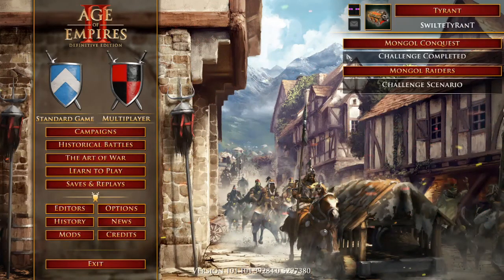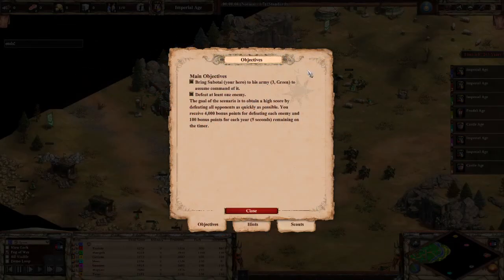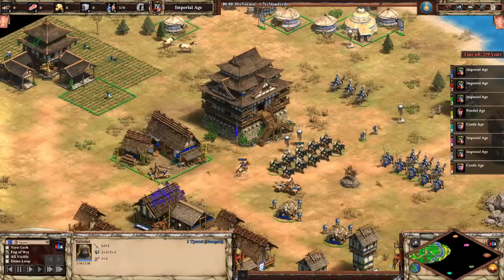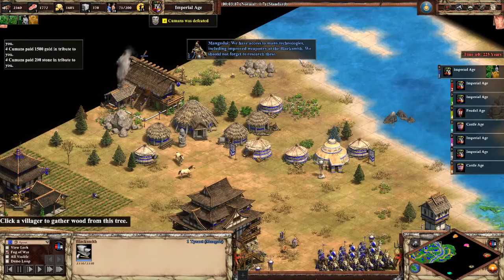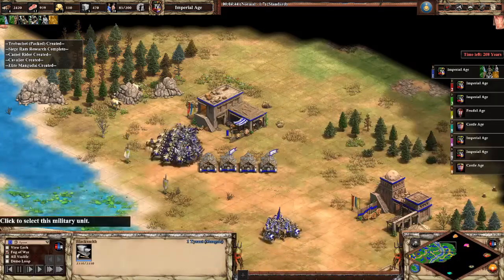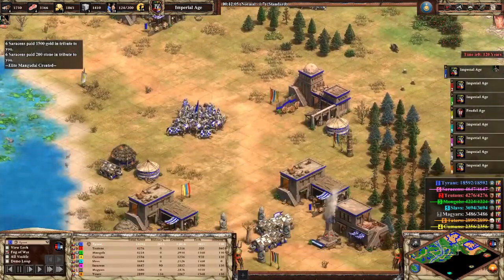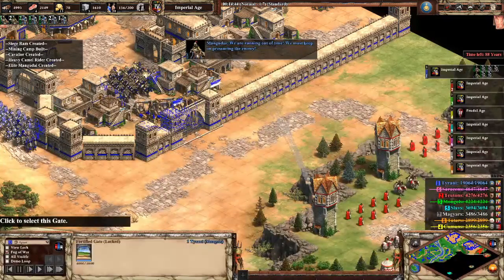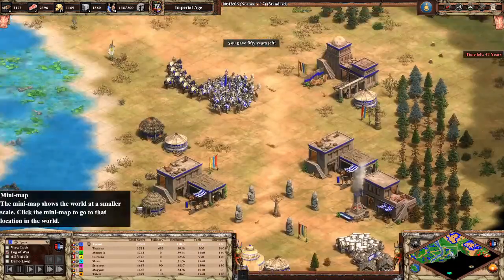AoE II DE | How to get 20,000+ Points and Defeat all Enemies in the Mongol Raiders Event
Okay, it's been a little while, but I'm still here! Today I made a video on a different game that I've been back into for a while, and since my other videos that I had been putting so much work into weren't really going anywhere, I figured why not? This appeals to a different audience than my previous videos, but I hope that anyone that does watch it enjoys the content that I put out!